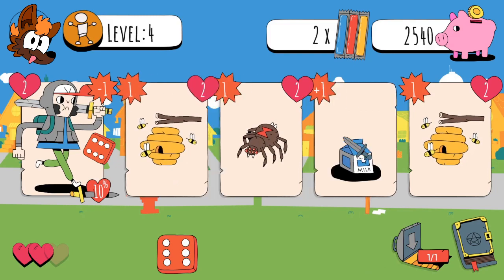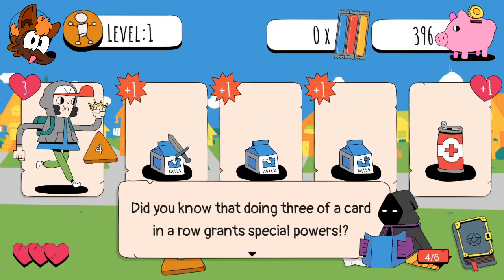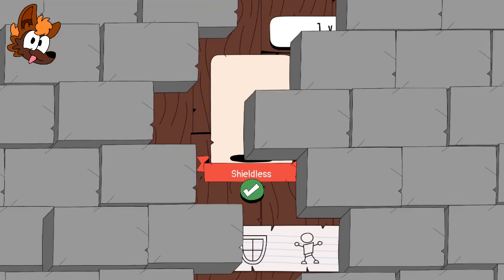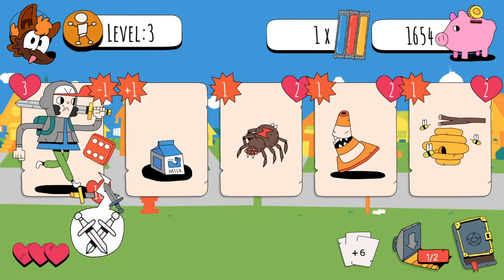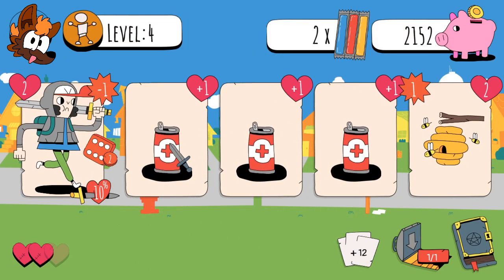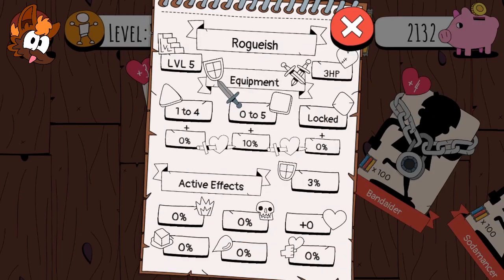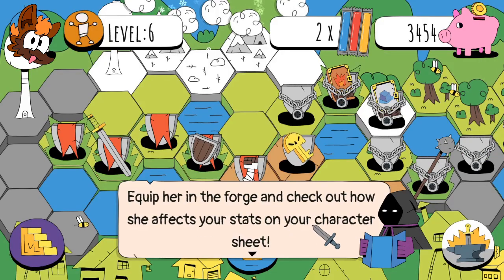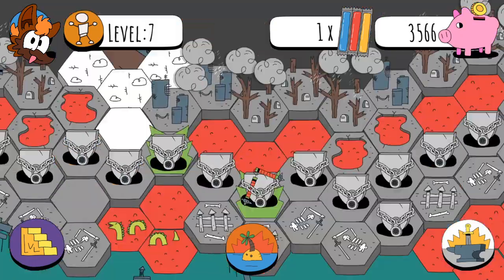Knights of the Card Table - Dodge and Roll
'CHAAAAARGE' ~Loki

Loki Blep Intro/Outro: @JackalBunny